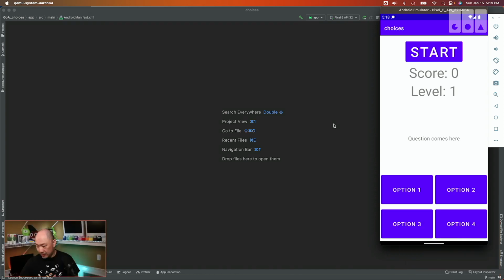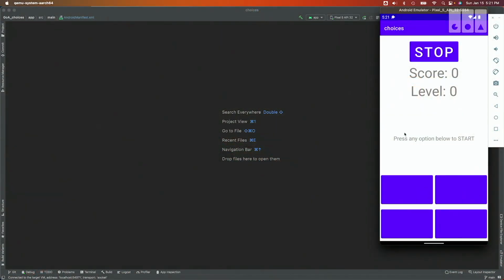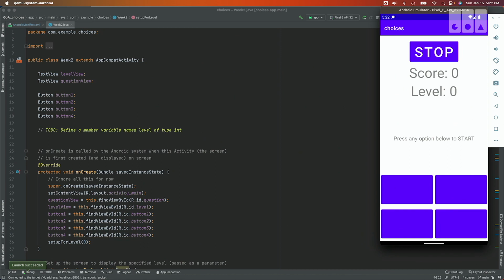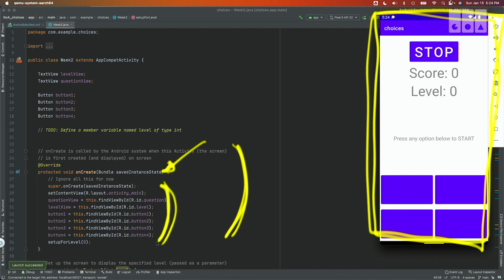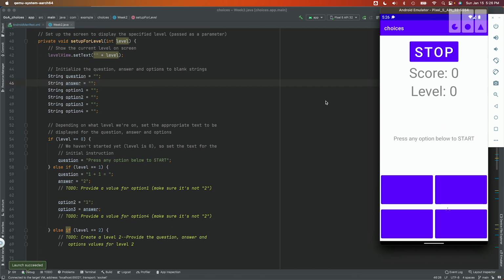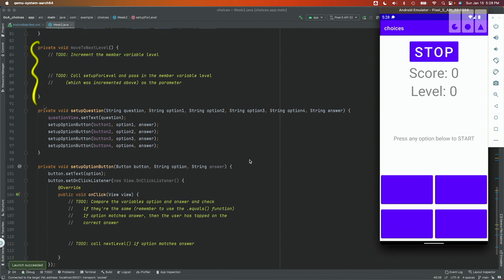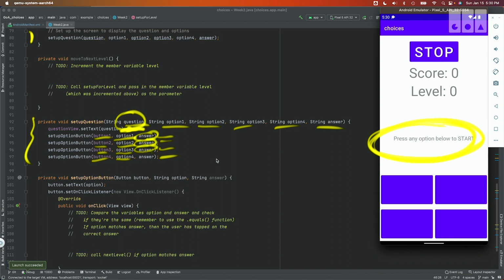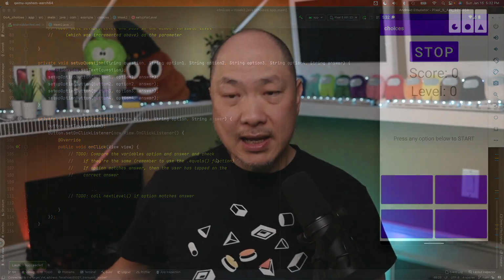20230117 Android Project Companion Guide Week 2